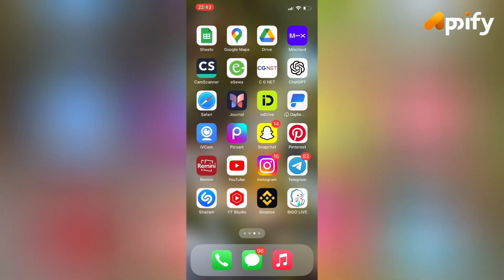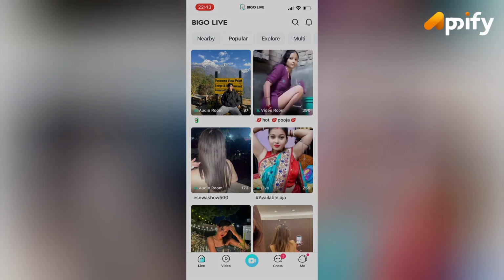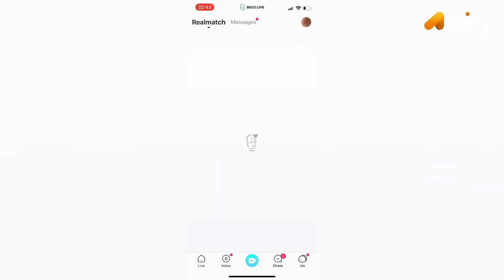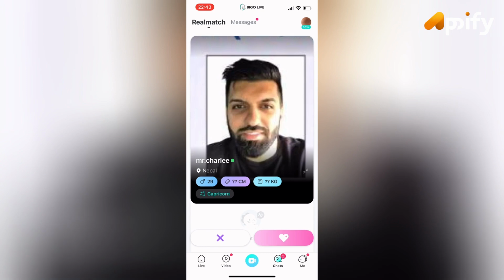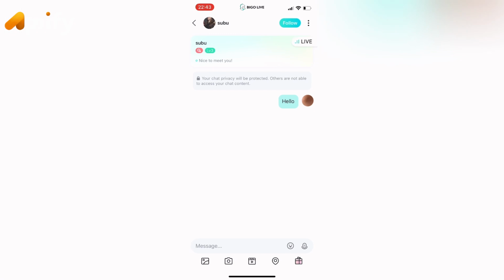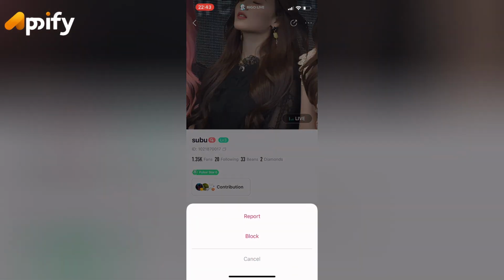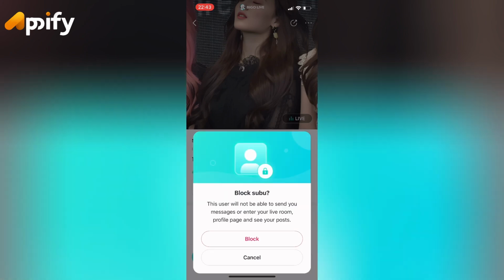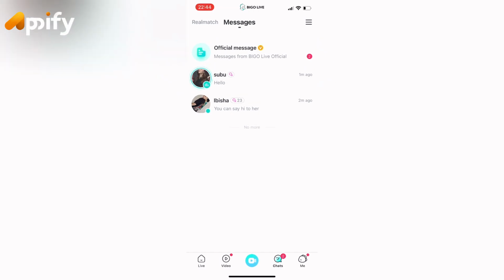How to Block Someone on Bigo Live (2024) | Bigo Live Tutorial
Need to manage your privacy and control your interactions on Bigo Live? This video will demonstrate how to block someone on the platform. Learn how to block users to prevent unwanted messages or interactions and maintain a safe and enjoyable experience on Bigo Live. Follow our step-by-step guide to take control of your account and your interactions.